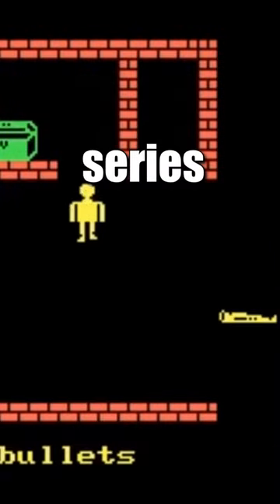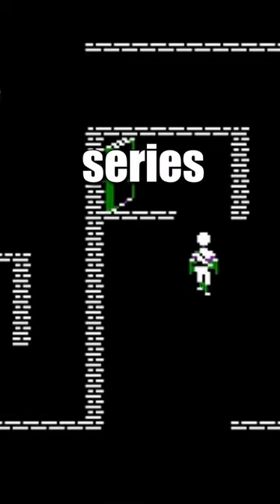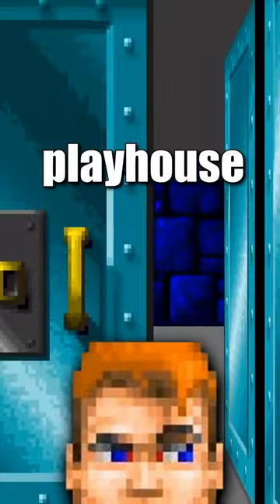GUESS THE EASTER EGG! 🥚🥚🥚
Let's Play Channel ◾ @Aeroza

1-Month FREE Learn Anything!

Discount on your Internet Safety!